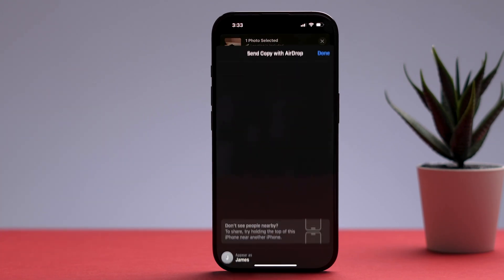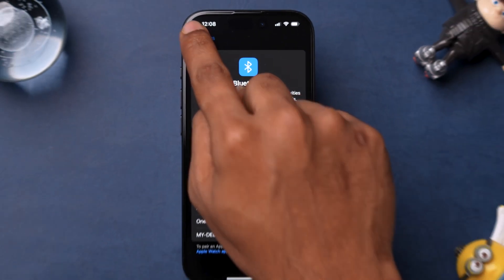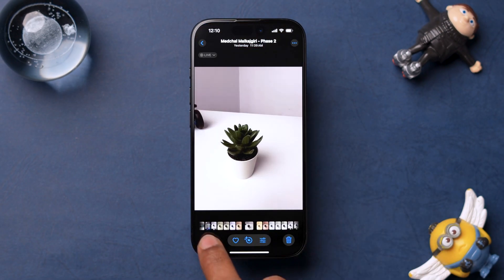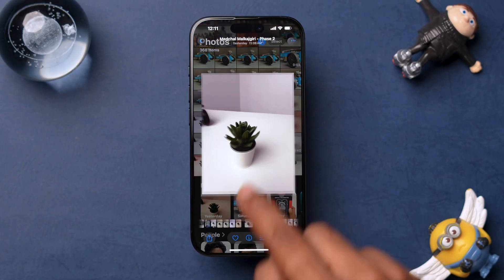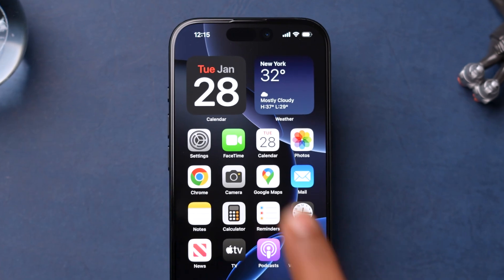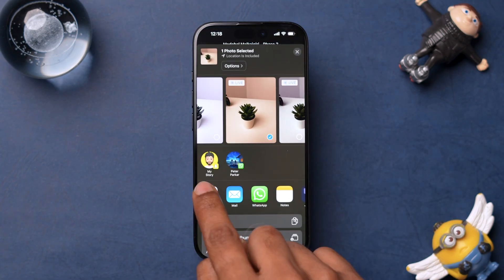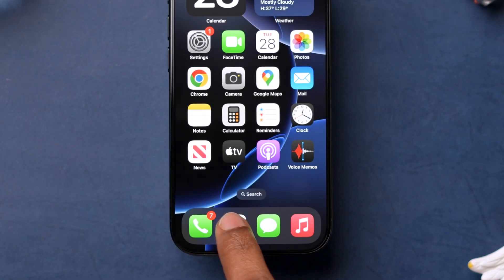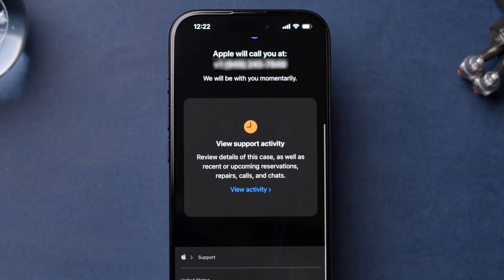How To Fix Airdrop Not Working On iPhone?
Having trouble with AirDrop on your iPhone? Is AirDrop not working for you? In this video, we'll explore the possible reasons why AirDrop might not be functioning properly on your device and provide you with some quick and easy solutions to get it up and running again. From troubleshooting common issues to resetting network settings, we've got you covered. If you're struggling to share files or photos with friends and family, this video is for you. Watch till the end to learn how to fix AirDrop on your iPhone and get back to sharing files wirelessly in no time!